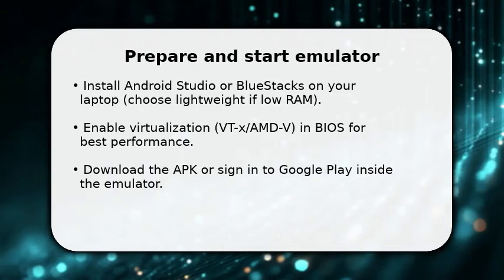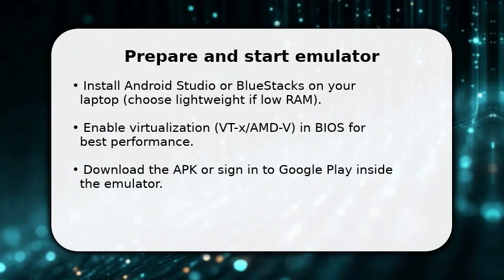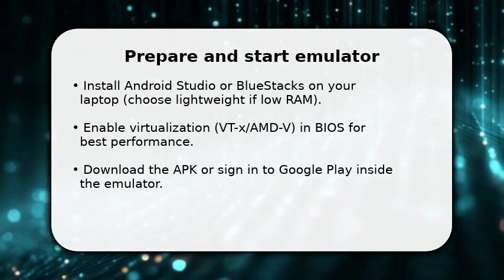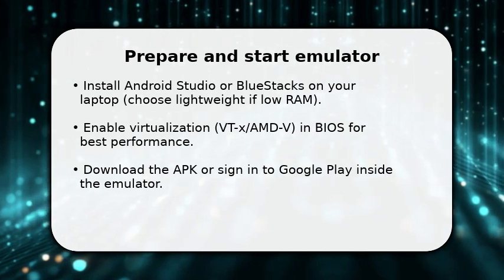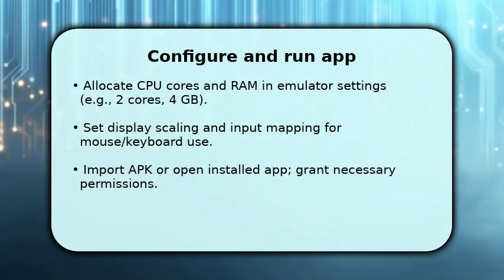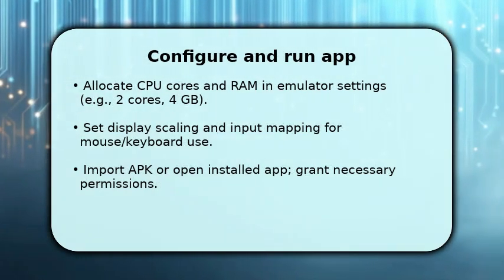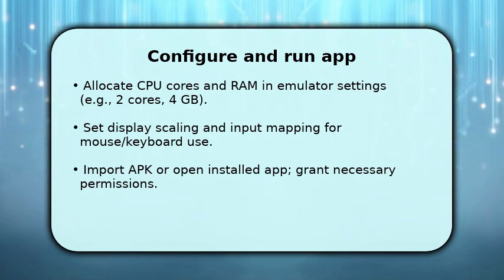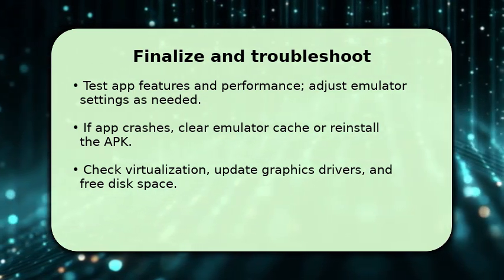How to Use Android App in Laptop (easy Method)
Discover the simple steps to run Android apps on your laptop using a virtual machine. This video will guide you through setting up an emulator, installing necessary software like BlueStacks or NoxPlayer, and troubleshooting common issues for seamless app experience.

Android App Laptop, Run Android On Windows, Virtual Machine Setup, BlueStacks Download, NoxPlayer Installation, Emulator Troubleshooting, Mobile to Desktop Conversion, Compatible Devices List, Streaming Mobile Games on PC